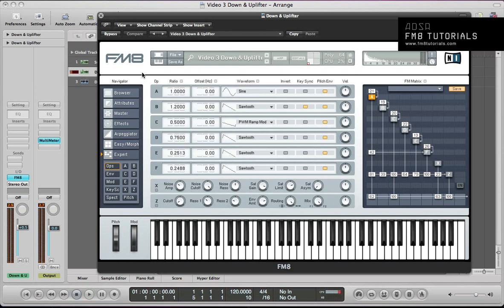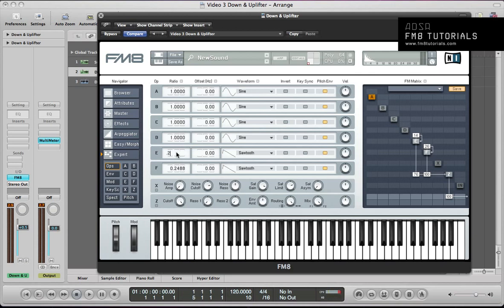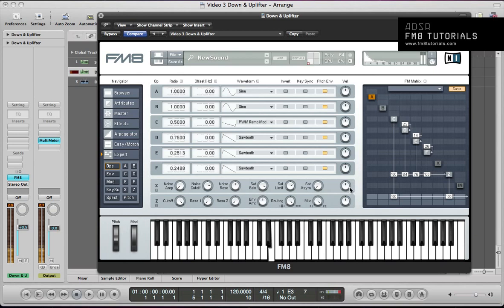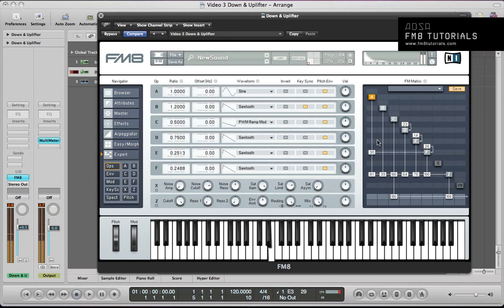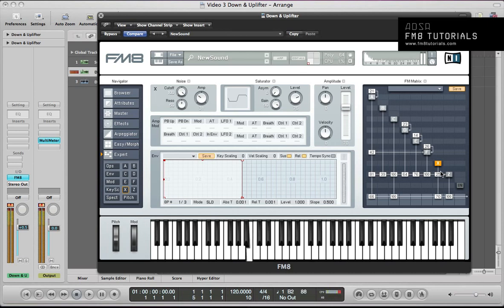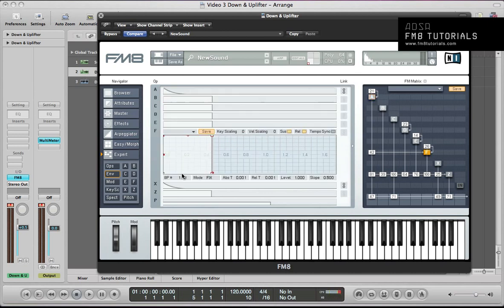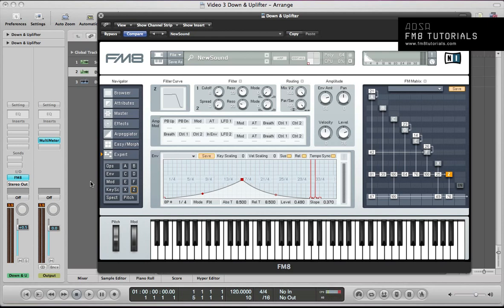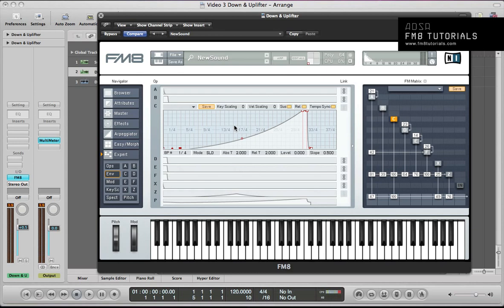FM8 - FX Sounds - pt 3 - Down & Uplifter - How To Tutorial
Welcome back to the third installment in this series looking at designing FX sounds with FM8. This week, Jonny shares how to make a sweet down and uplifter!

  *Pro Tip!: Try using the Sidechain feature in FM8 to bring in an atmospheric element to add even more depth and interest to this FX!

In continuing with our series on how to design unique and original FX and transition sounds in FM8, this week the focus is on making a clever down and uplifter with plenty of modulation to help build up tension and interest as it develops. As you follow along with this video keep in mind that there are two separate things happening here, the sound design and the modulation assignments. So if you like the action on this FX, you can apply similar modulation to different sounds and achieve good results. And you can extend this type of FX even further with some clever programming in the Morphing Matrix, moving from one kind of sound to something completely different by the time it ends.

The synth made in the FM Matrix is a pretty classic electro funk kind of sound, but this approach to FX design will work with just about any kind of sound you can think of. So don't hesitate to start off this lesson with a sound of your own! Once the sound itself is set up, it comes down to modulation. First a simple LFO is assigned to the high pitched element that comes in part way through the FX. The rest of the magic is made possible by the awesome flexible envelope system of FM8.

Although the modulation assignment system may not seem as intuitive or robust when compared to some of the most popular soft synths out there, FM8 is actually capable of making just about anything you can imagine happen without having to spend too much time on it. The envelopes make life really easy, once you understand how they work and what they can do. As you can see in the last parts of this video tutorial, a lowpass filter sweep is easily achieved by programming the envelope for Operator Z and the delayed rhythmic high pitched element is largely made possible by programming the envelope for Operator C.

If, at any time, you become confused or overwhelmed with this instructions in this lesson, just start over and try to focus on the fact that the sound design is totally separate from the programming of the LFO and envelopes. Once you get to the point where you realize that any sound can be plugged in, things should be much easier for you. And when you are ready to try this type of effect with entire on your own, you may want to begin with some envelope curve presets to help keep things moving along. Layering modulation/automation in a synth like FM8 should be just as easy as layering sounds from the various oscillators available.

Cheers,
OhmLab